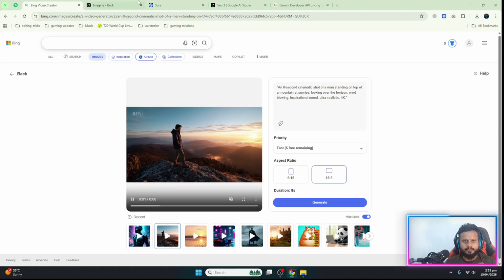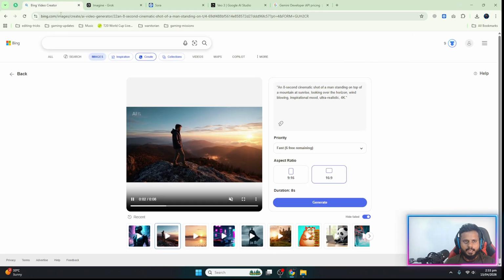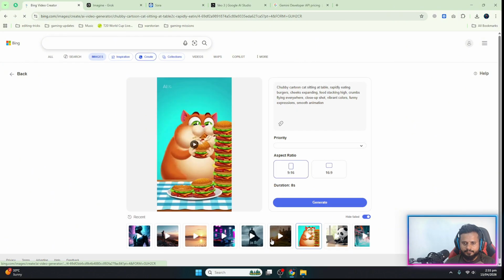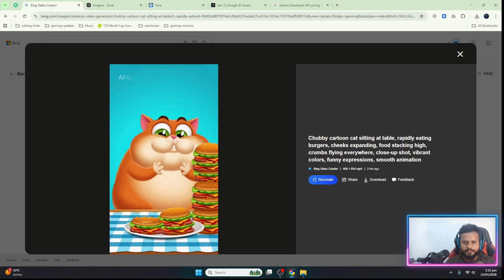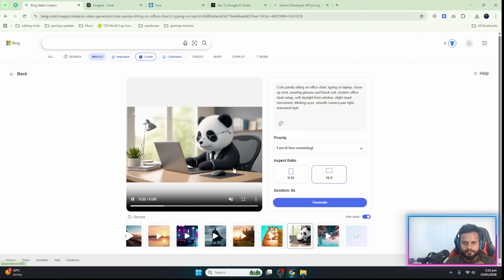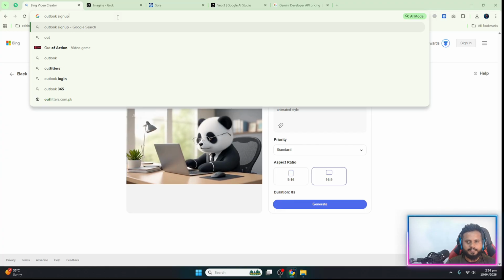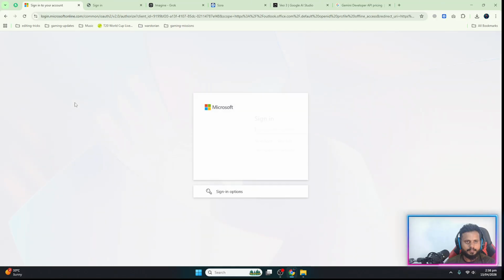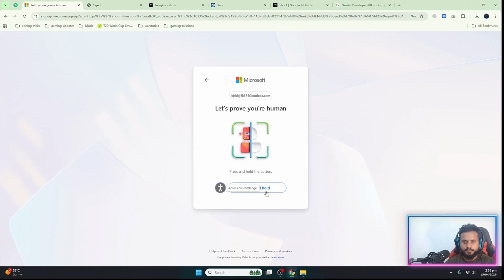Bing Just Launched FREE AI Video Generator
Bing has officially launched its FREE AI Video Generator, and the results are absolutely mind-blowing 🤯🔥 also good thing is that it's UNLIMITED. In this video, I tested Bing’s latest AI tool to create cinematic videos in seconds  no editing skills needed!

From realistic scenes to stunning visuals, this new AI video generator is changing content creation forever. If you're a YouTuber, content creator, or just curious about AI tools, you NEED to see this!

Watch till the end to see the full results:
👉 Is Bing AI better than other tools like Google VEO?

bing ai video generator free
bing ai video generator tutorial
how to use bing ai video generator
bing ai video generator review
bing ai video creation tool
ai video generator without watermark
bing ai tools new update
bing ai video generator results
create videos using bing ai
ai video generator for youtube
free ai tools for content creators
bing ai vs google veo
ai video making tools free